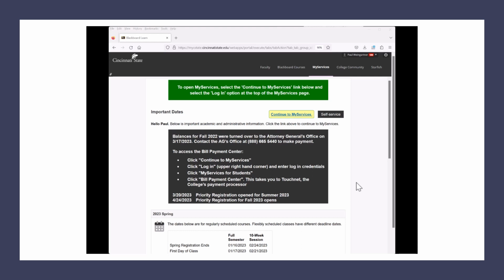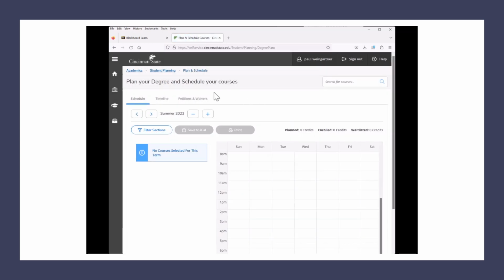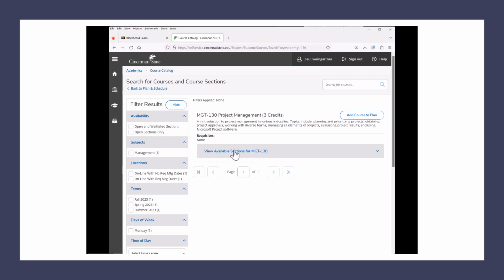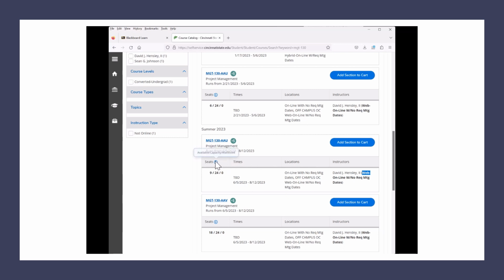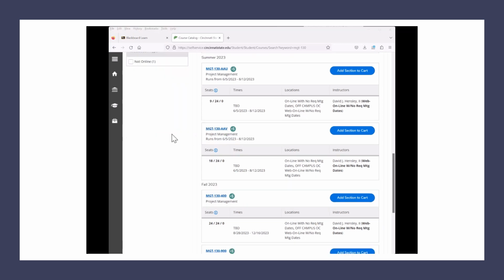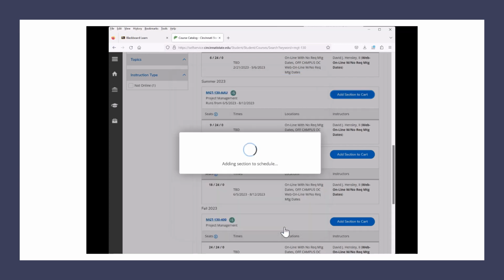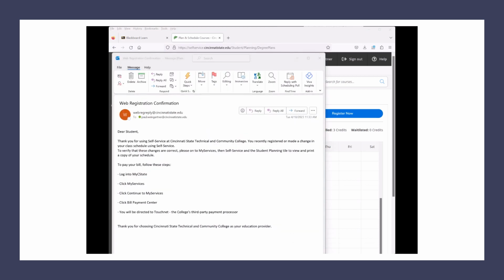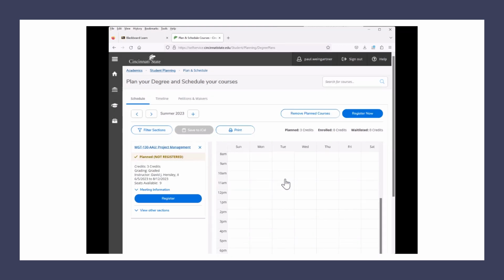How to register for classes at Cincinnati State 2023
Using "Self Service" to register for classes at Cincinnati State